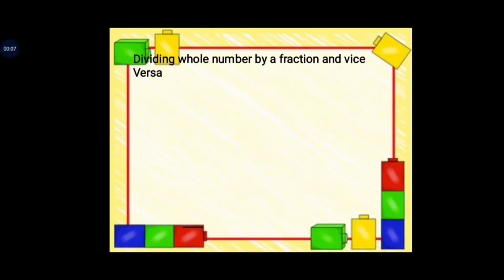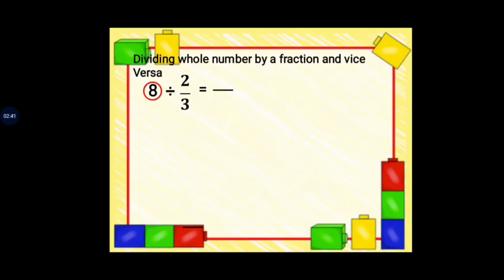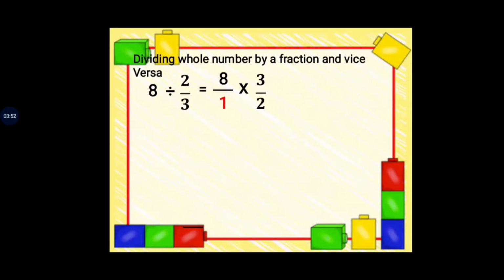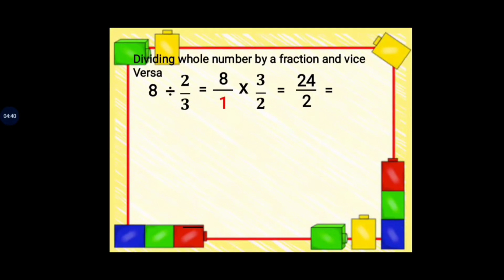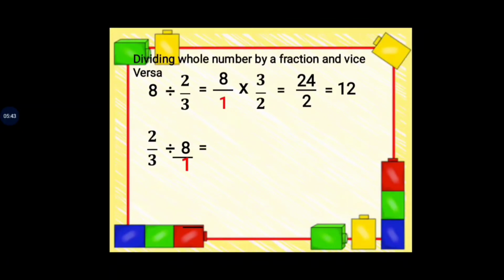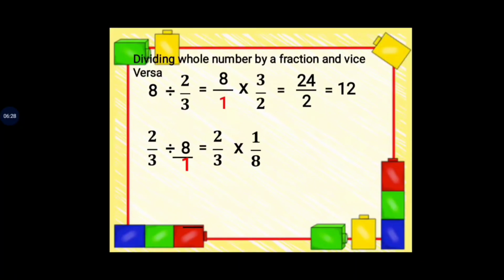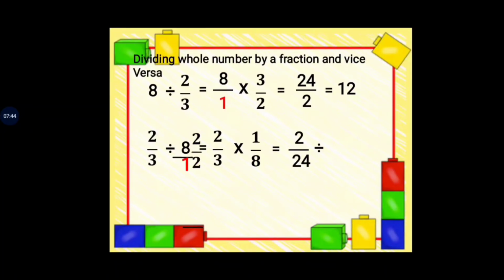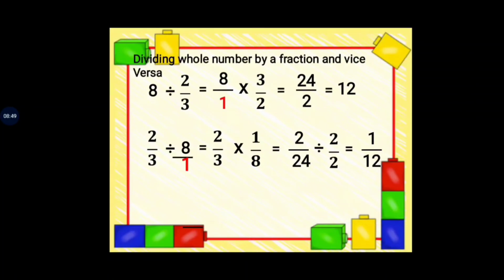Dividing whole number by a fraction